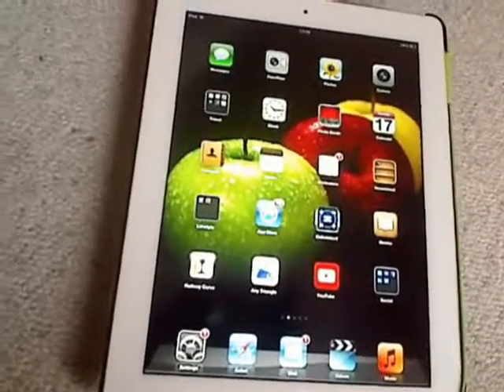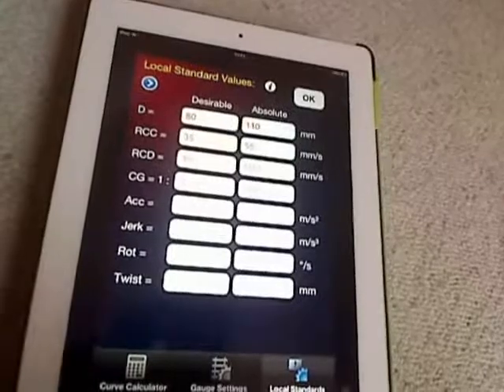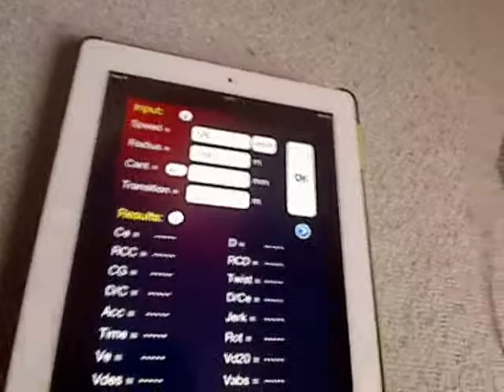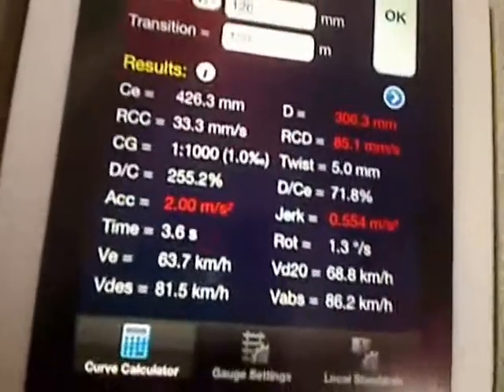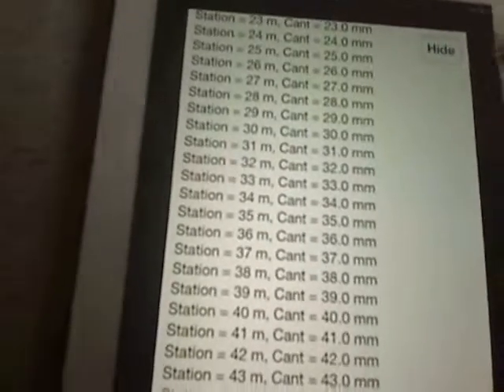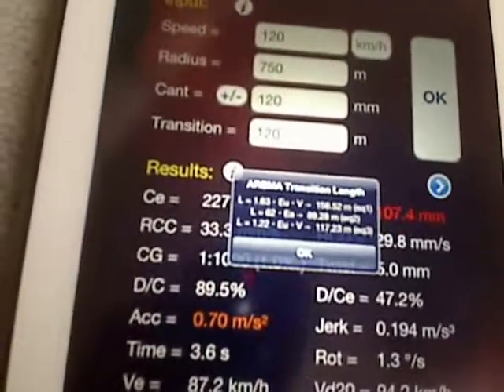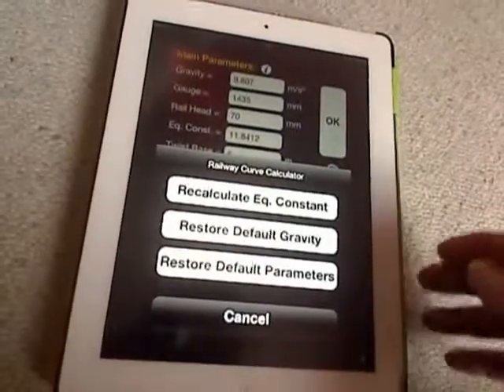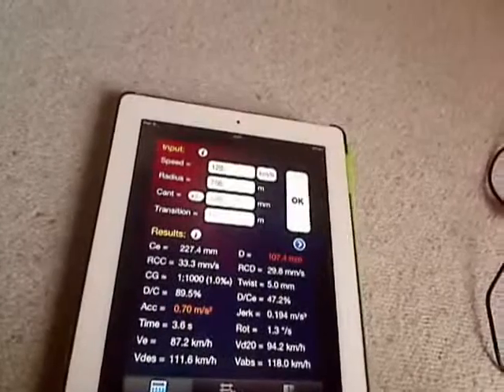Railway Curve - First iPhone Railway Engineering App on App Store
Railway Curve is the iPhone/iPad application dedicated to railway engineers, designers and railway fans. It calculates all sort of railway curve parameters like cant deficiency, equilibrium speed, etc.